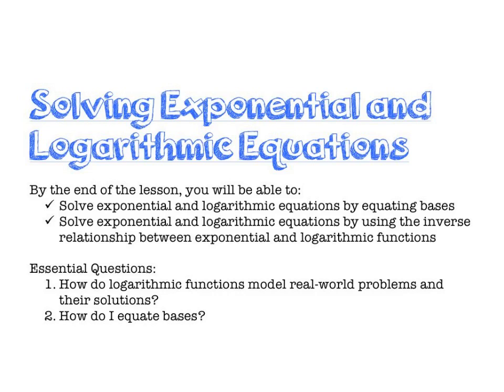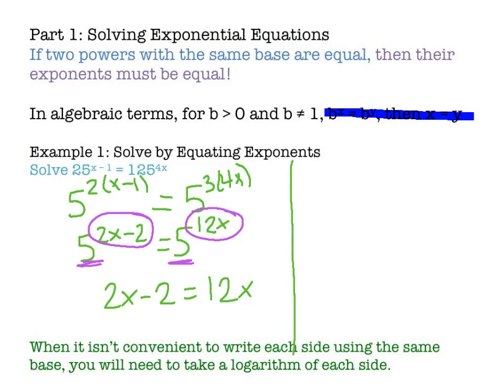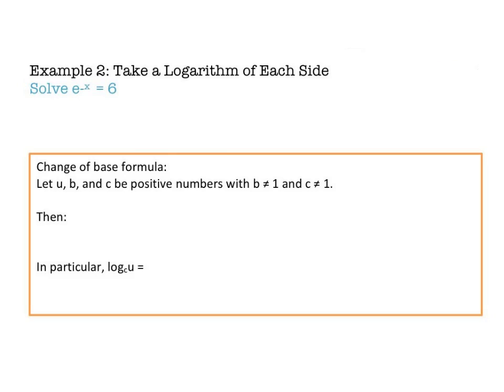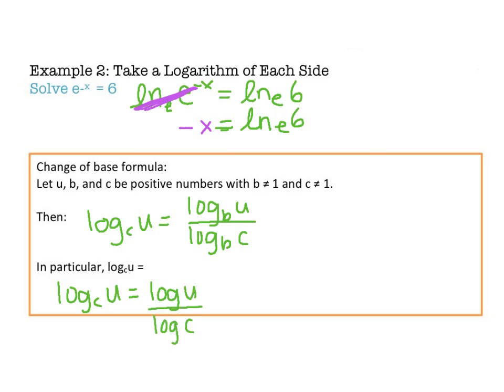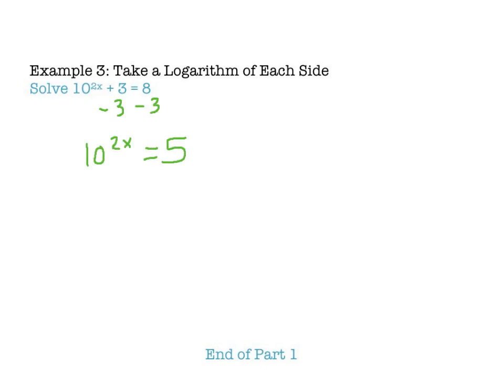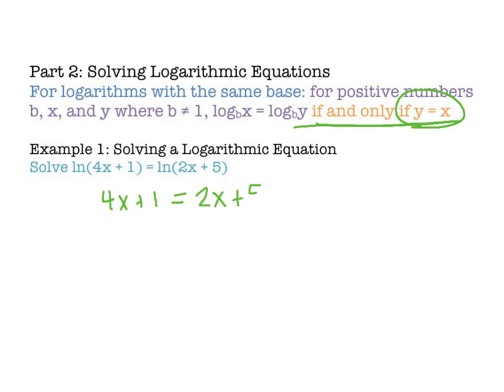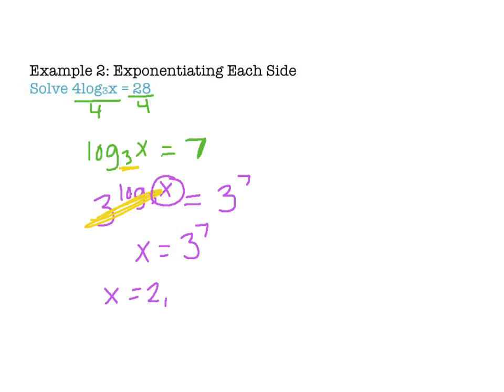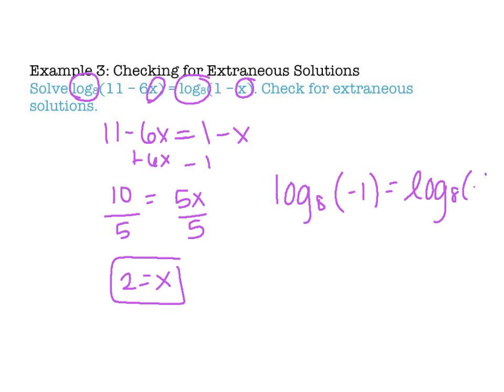Solving Exponential and Logarithmic Equations